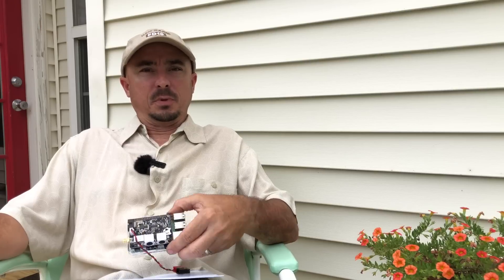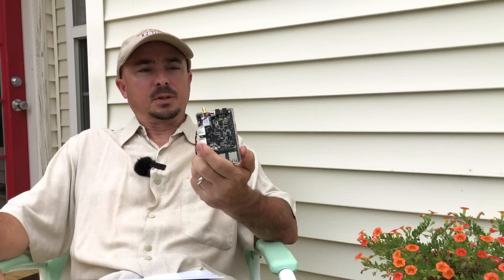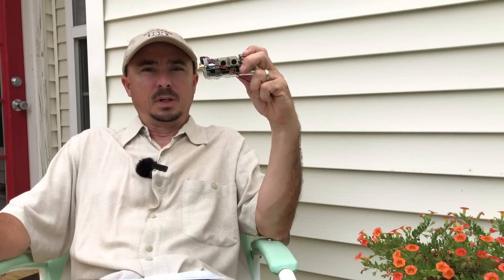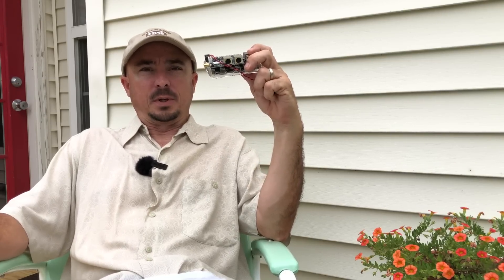DRAWS The Good & Bad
My initial thoughts after working with the DRAWS hat ham radio board from North West Digital Radio for the raspberry pi 3. What worked, what didn't, and other thoughts.